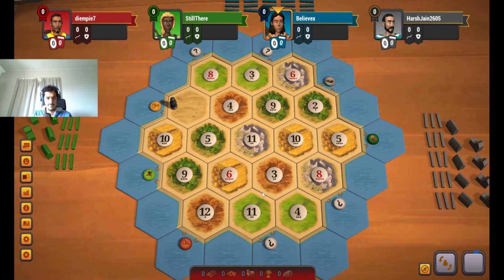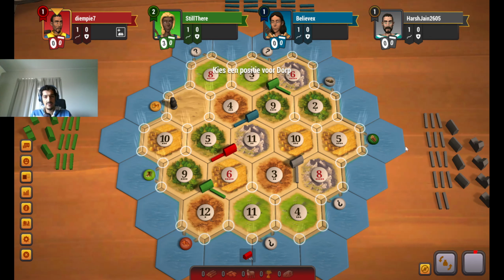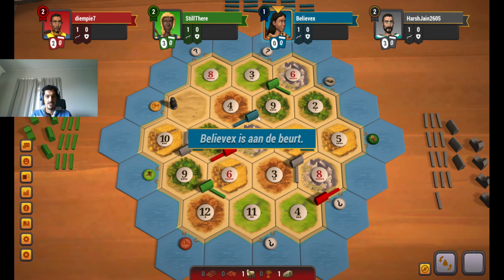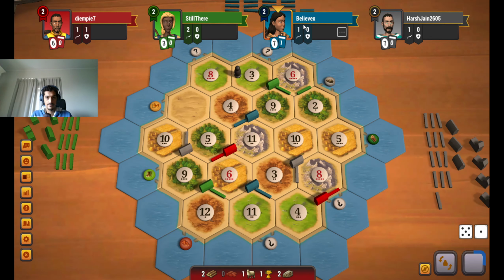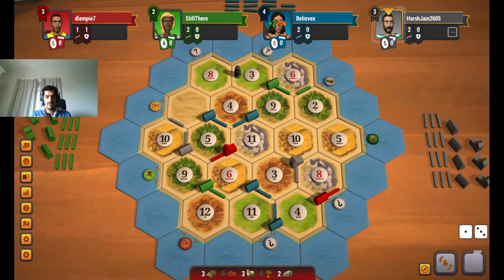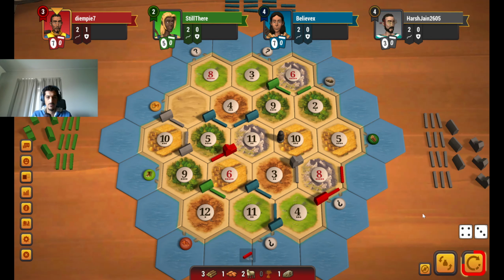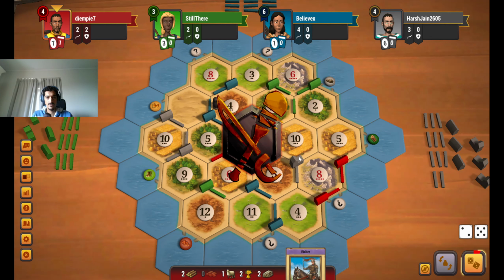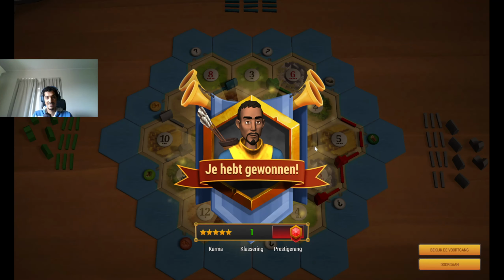catan - EFFICIENT GAME and 3 GRANDMASTERS! (ranked)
Hey everyone! Hope u are enjoying the gameplay content and that u (will) learn and enjoy a lot!

What is Catan (Universe)?

Catan, previously known as The Settlers of Catan or simply Settlers, is a multiplayer board game designed by Klaus Teuber. It was first published in 1995 in Germany by Franckh-Kosmos Verlag (Kosmos) as Die Siedler von Catan. Players take on the roles of settlers, each attempting to build and develop holdings while trading and acquiring resources. Players gain points as their settlements grow; the first to reach a set number of points, typically 10, wins. The game and its many expansions are also published by Catan Studio, Filosofia, GP, Inc., 999 Games, Κάισσα, and Devir.

ignore this dylighted spathy catan blunders hubbsywubbs
tcetabcd starshine neonate lost in play phantom catan david george hakuna matata king of catan treeckosaurus catan catan universe competitive roat to top 20 road top top 250 road to top 10 grandmaster settlers board game